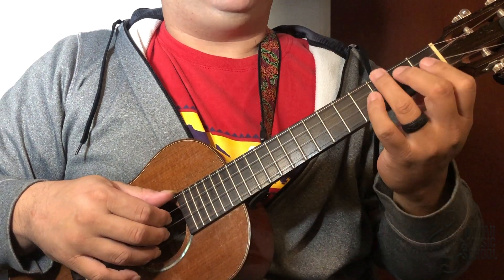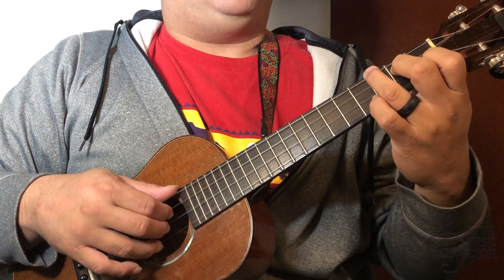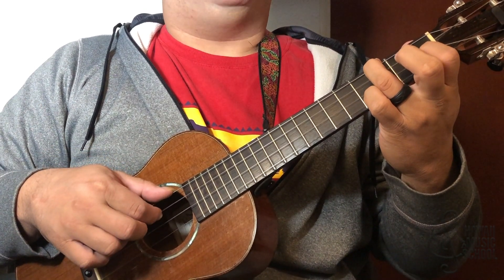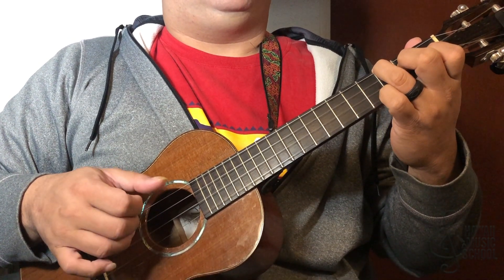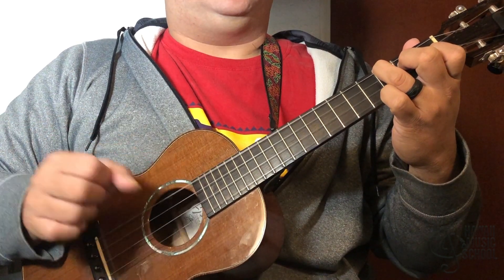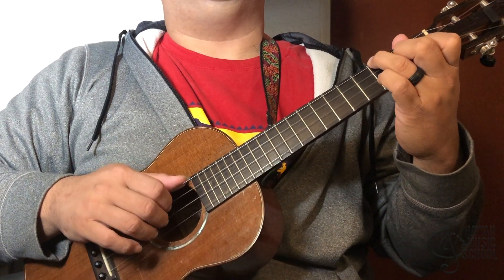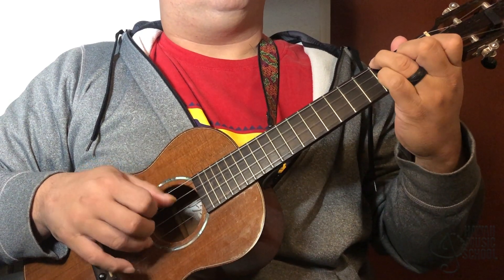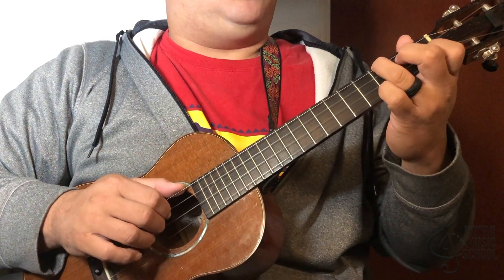Ukulele Lesson for LICKoftheDay 02/14/19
Missed yesterday(again)... gotta shake this cold... Today’s lick is for a Skype student. Wanted to give him options for changing from IV-I in F. This works for that contemporary/ ballad sort of style.